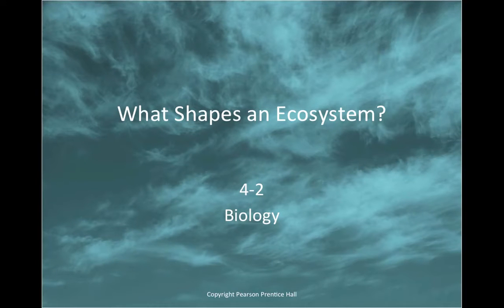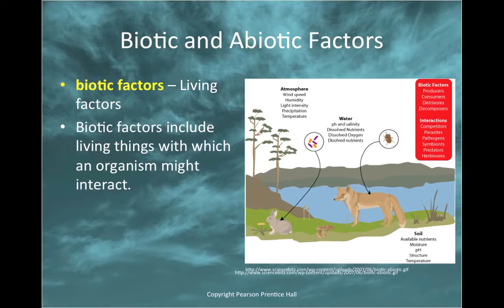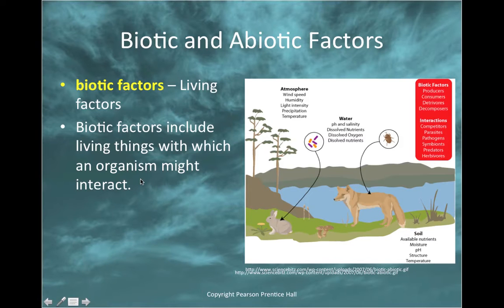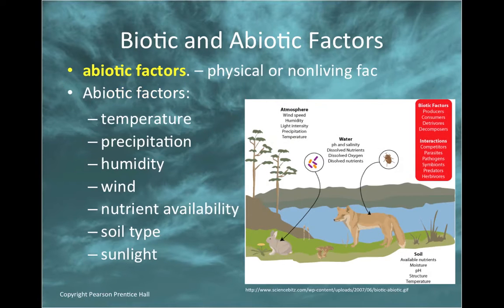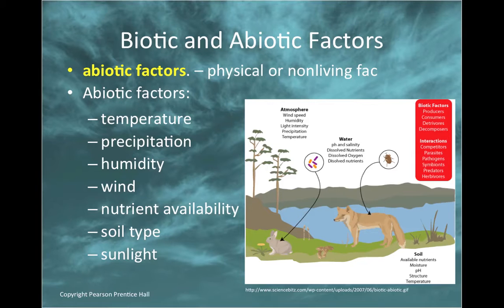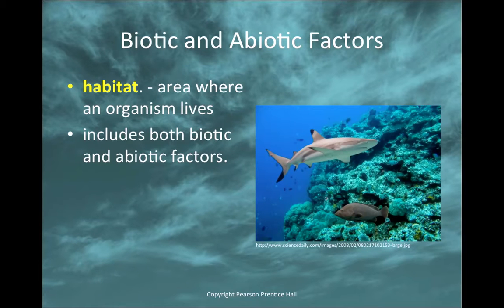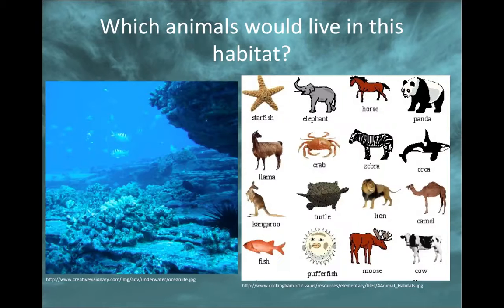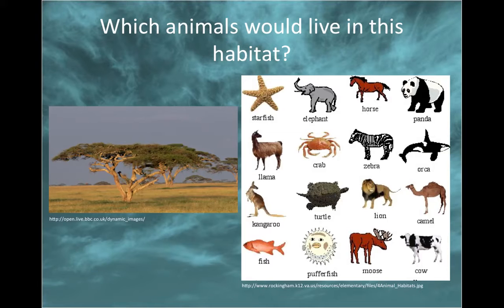4-2 Part 1